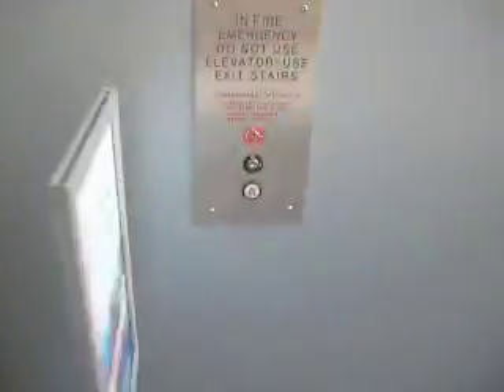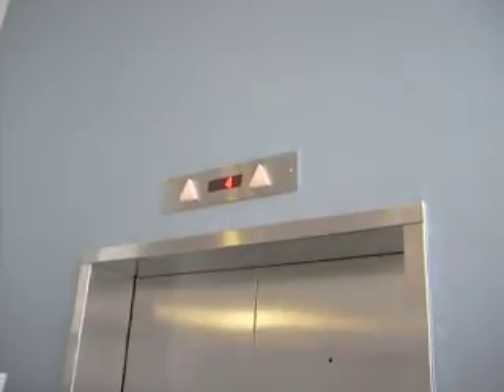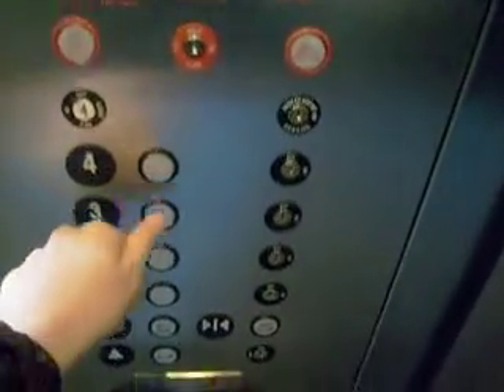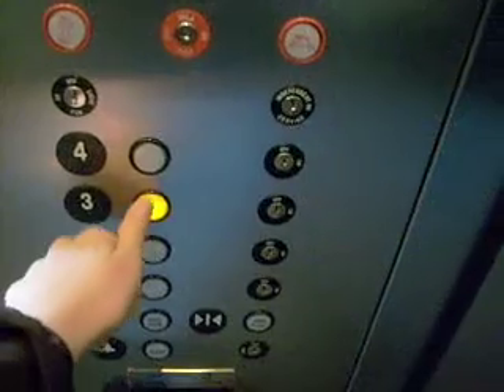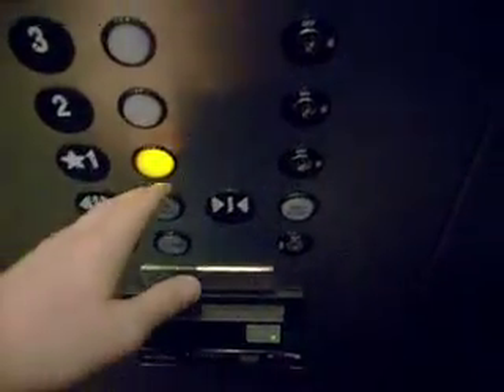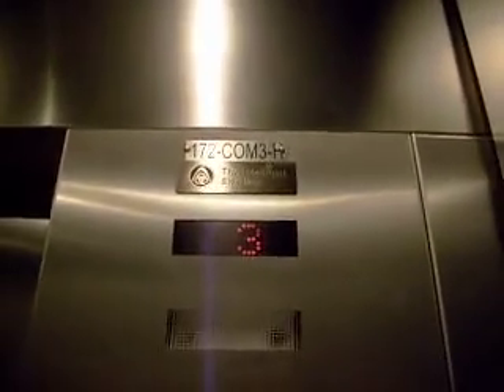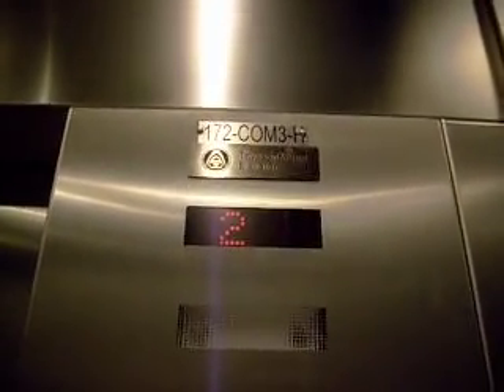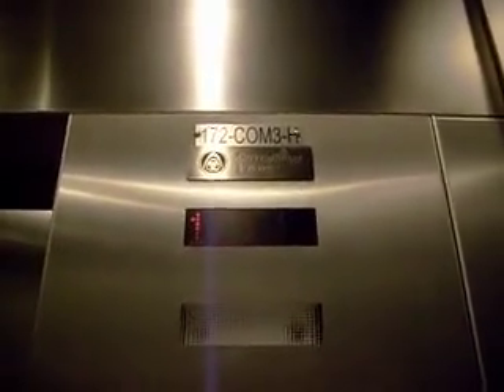ThyssenKrupp Hydraulic Elevator at GA Tech Management Hall 3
Video of a Thyssen Krupp Hydraulic Elevator at the Georgia Institute of Technology Management Building.